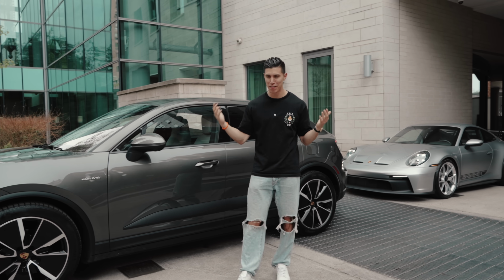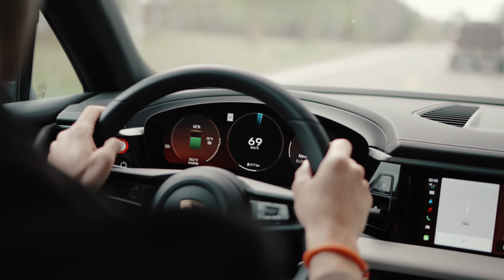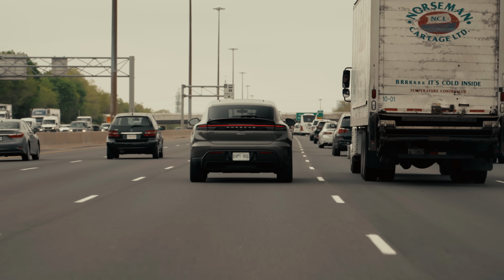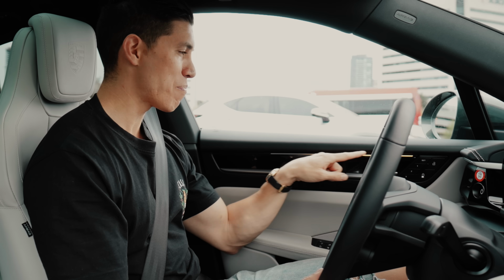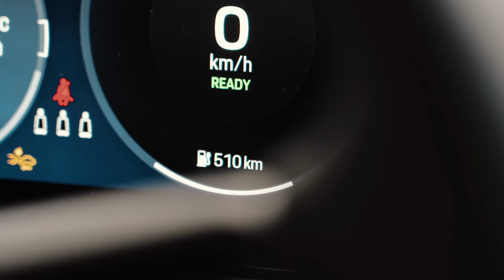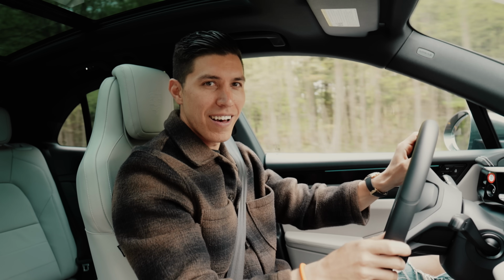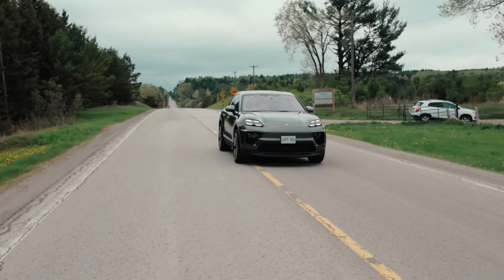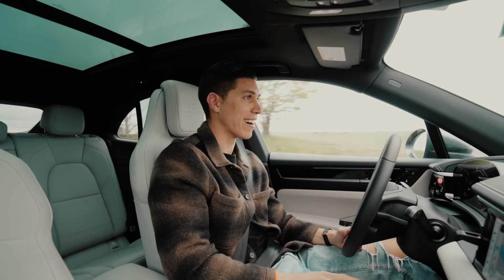2025 Porsche Macan EV - The Perfect Every Day Driver?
With the addition of a little one on the way, I’m switching from my not so practical 992 GT3, to something a bit more family oriented. The new Porsche Macan EV. Can it be the perfect practical daily driver?